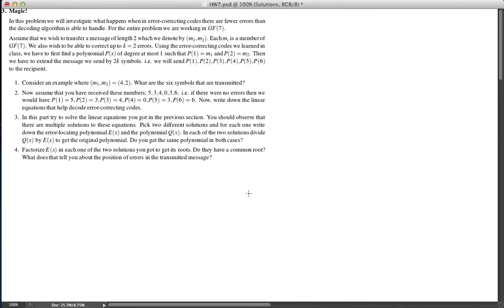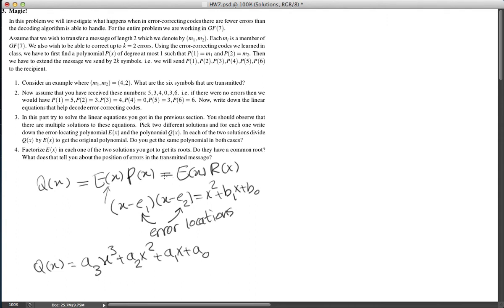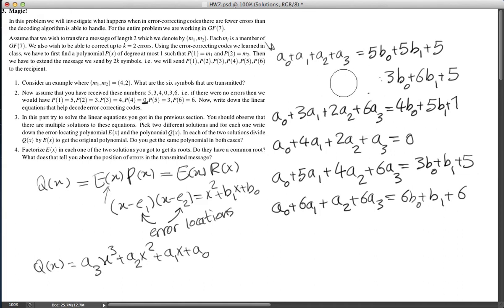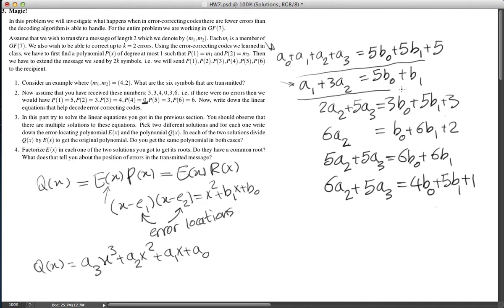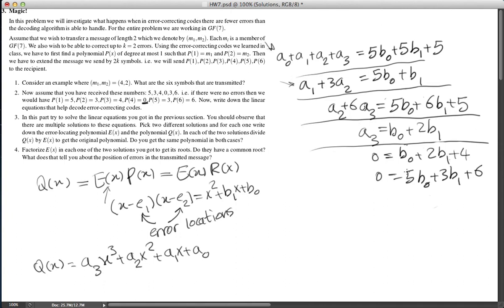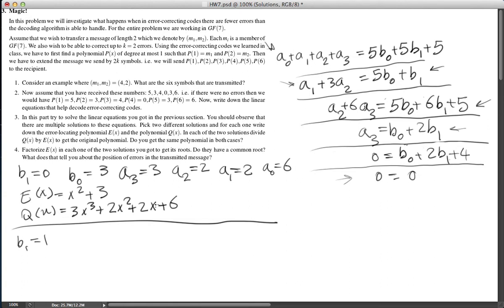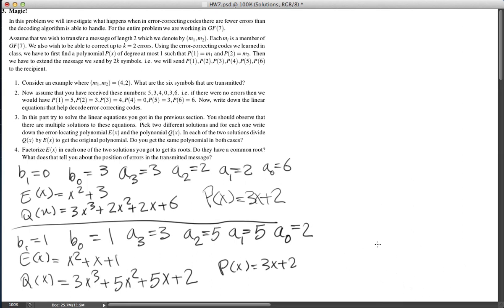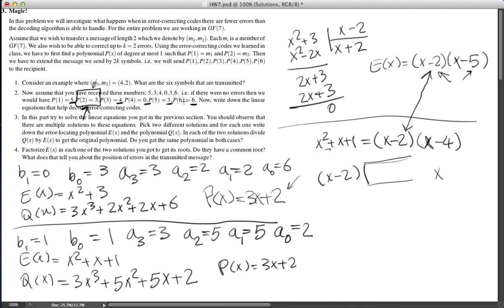Homework 7 Question 3